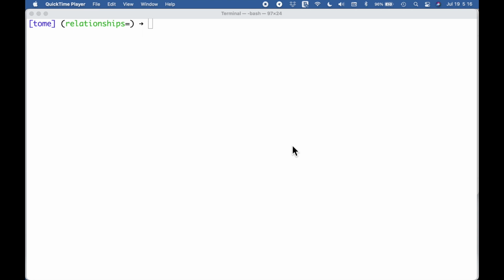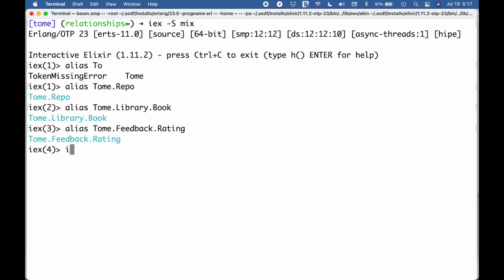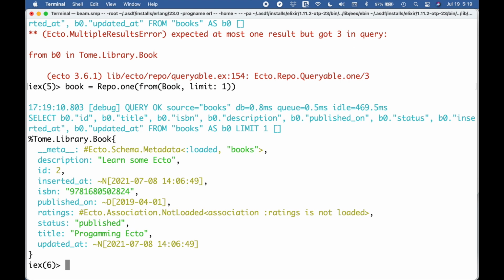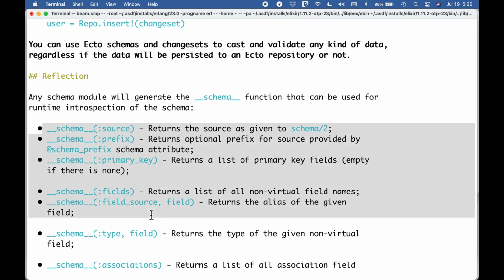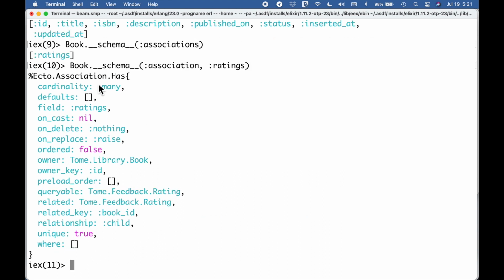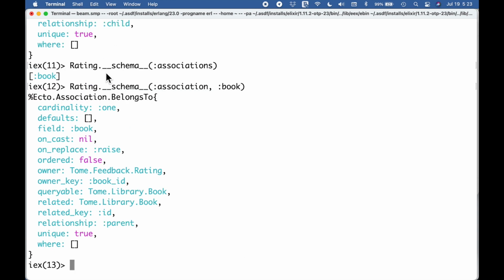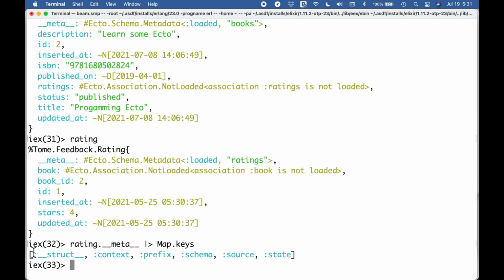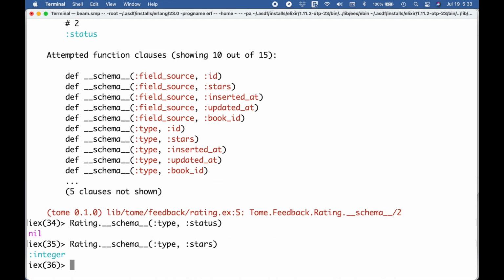Programmer Passport: Design for Ecto, Ecto Reflection, Video 9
Elixir's Ecto has a library that supports reflection. One of the nice things about a database mapping library is that you can use code to explore relevant details about a given schema. Ecto's reflection provides all of the details necessary to traverse and build custom code for any schema relationship.

Join Bruce Tate as he introduces the Groxio Module on Ecto, a library for accessing the database layer for Elixir.  We'll show you how to design database code in layers the way the experts do!